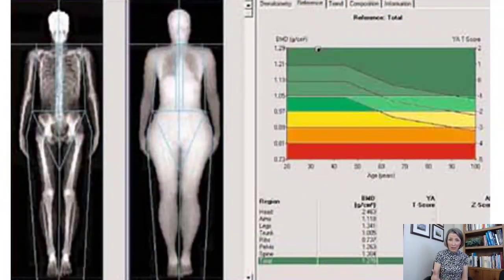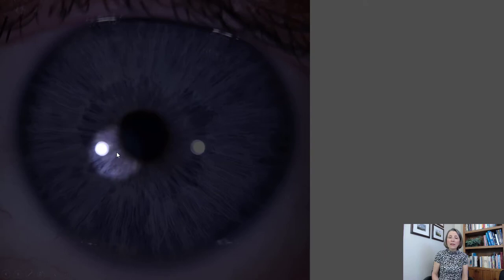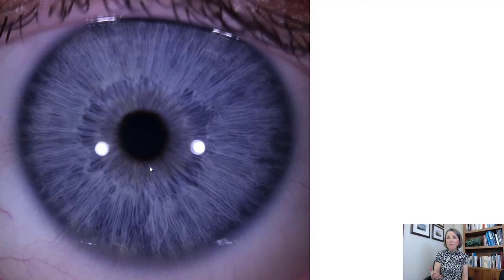Bone and Iris Markers (Iridology)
Join me for a free webinar Wednesday, 13 Dec 2017.
10:30 AM Mountain
6:00 PM Mountain
Naturopaths, nutritionists, and herbalists: Dynamic Iridology integrates constitutional iridology with herbology, nutrition, and lifestyle coaching. This recording teaches three important iris markers that can suggest an increased risk of osteoporosis.